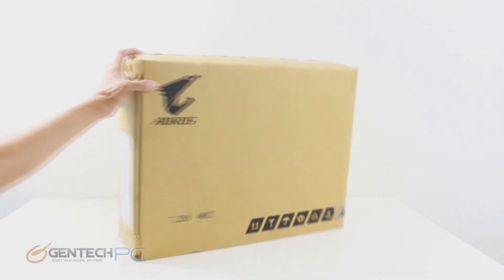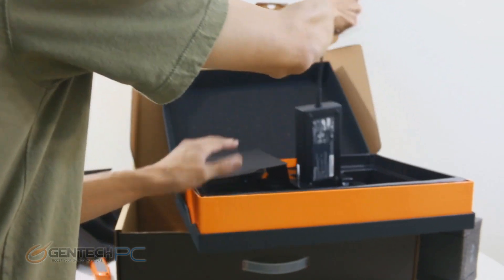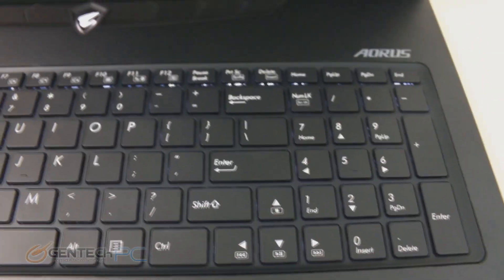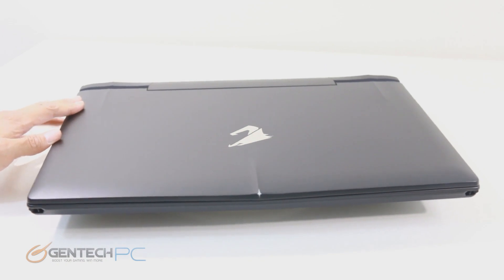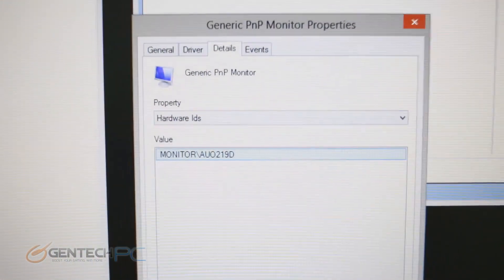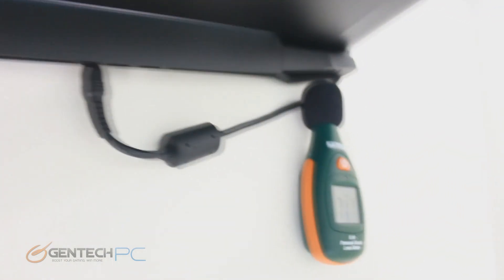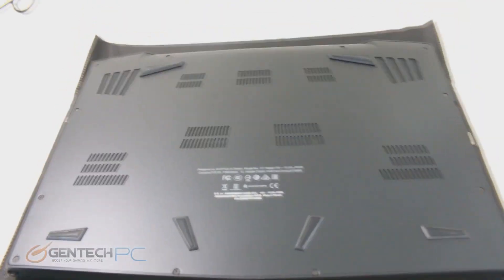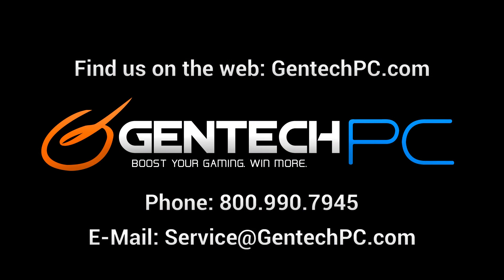Aorus X7 V2 Refresh Updated Review w/ Benchmarks Unboxing + More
The Aorus X7 V2 has been released with updates to the core system.

The CPU has been updated to the new Intel Core i7 4860HQ and the GPU has been updated to dual Nvidia Geforce GTX 860M.

Enjoy our full review to test out these new changes and for those who have not seen the system before we run the entire course for you with unboxing, showing off the laptops inside and outside in full detail, system disassembly, and of course the performance benchmarks both in gaming and real life testing.

The Aorus X7 V2 is tailored for those looking for a portable high end gaming machine that can claim an extremely thin profile and weight and still manage to keep up with even the newest games.